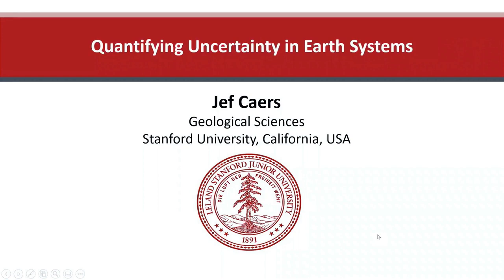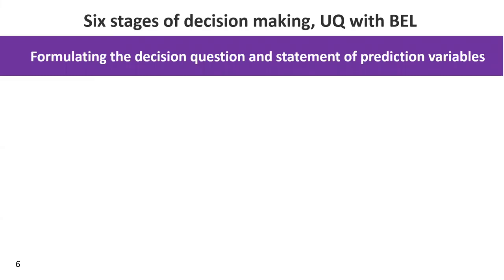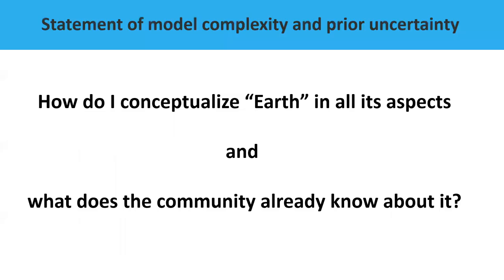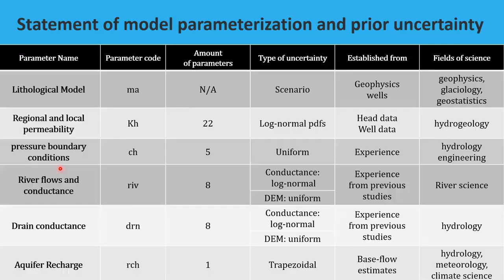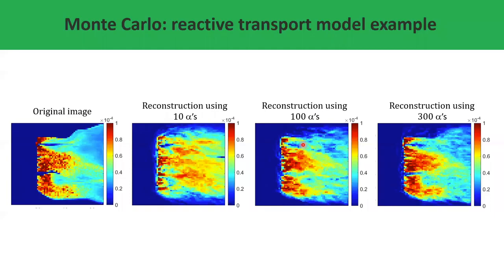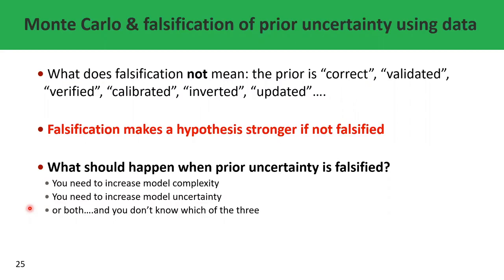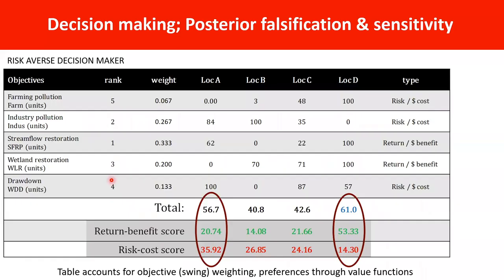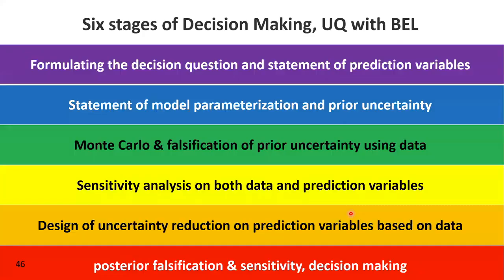Bayesian Evidential Learning a protocol for uncertainty quantification in Earth systems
Webinar for CSDMS, Oct 14, 2019